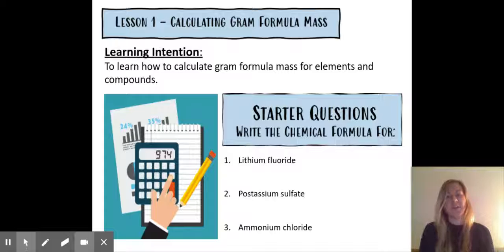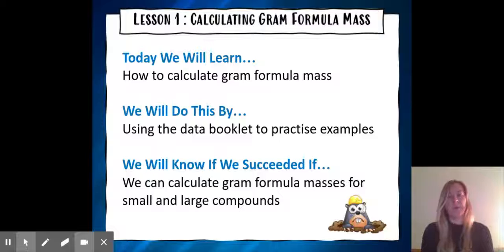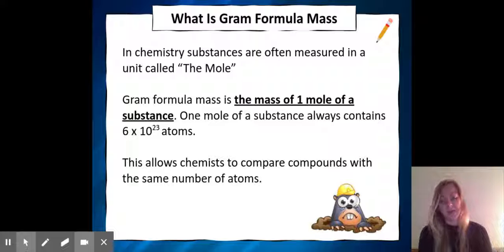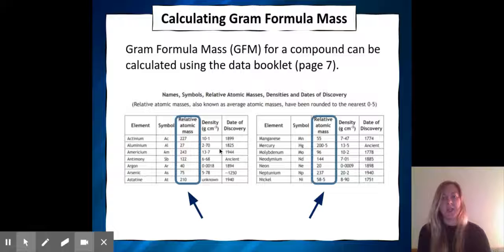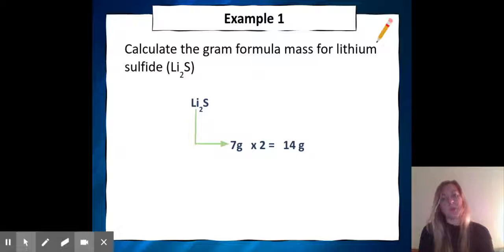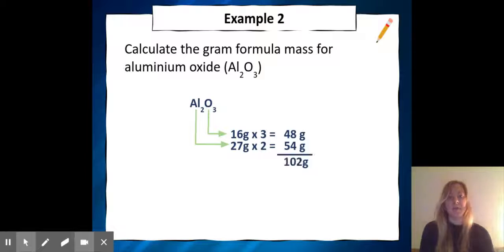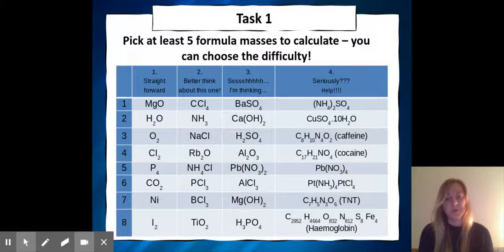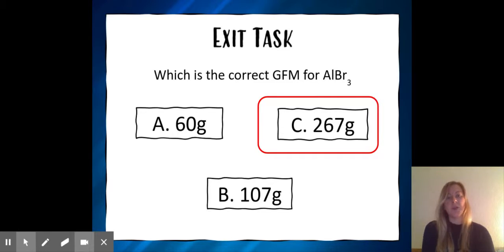Mole & Calculations Lesson 1 - Calculating GFM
National 5 Chemistry

Topic 2 - Mole & Calculations